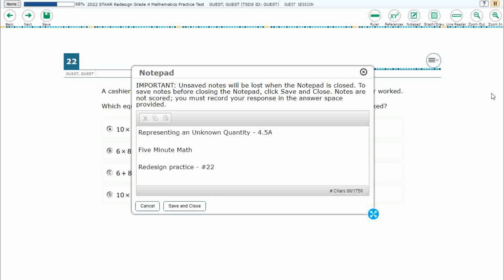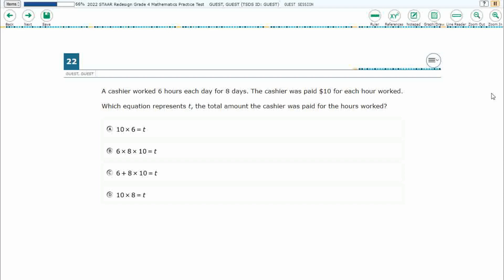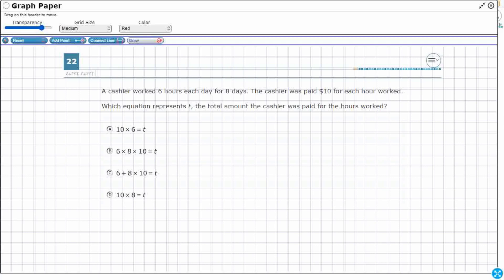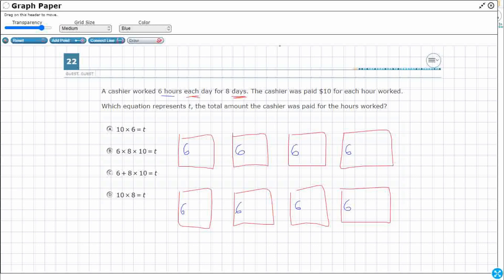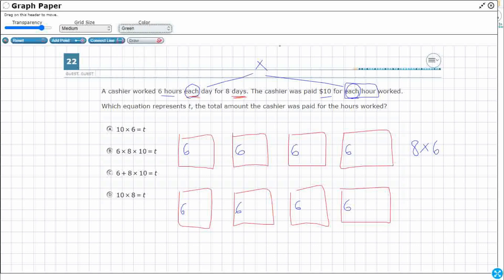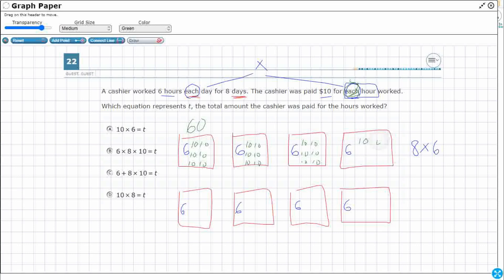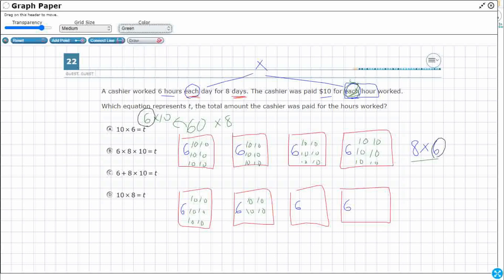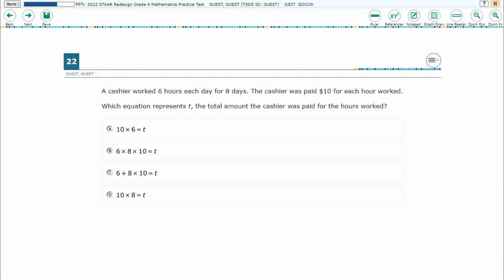4th Grade STAAR Practice Representing an Unknown Quantity (4.5A - #13)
Practice representing multi-step problems involving the four operations with whole numbers using strip diagrams and equations with a letter standing for the unknown quantity with a test item from the redesign practice STAAR test (#22 - 4.5A).